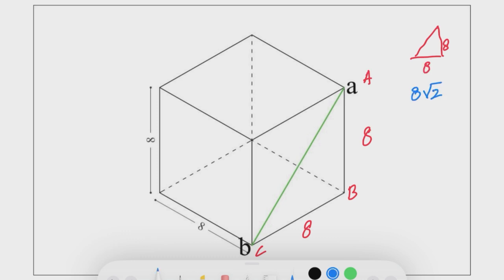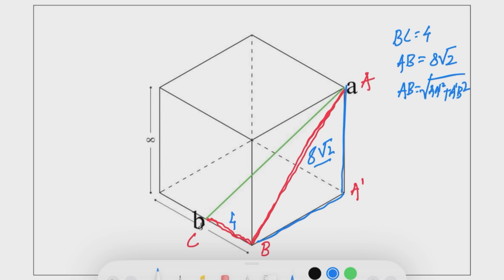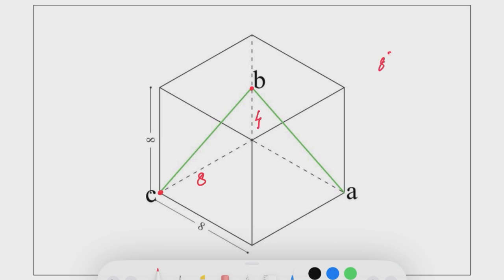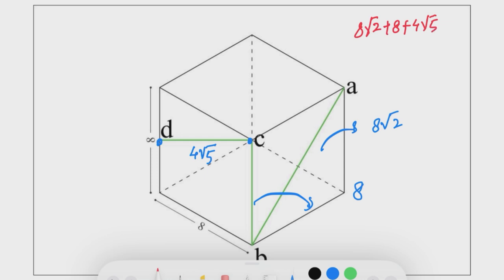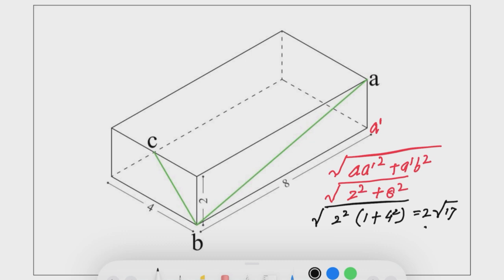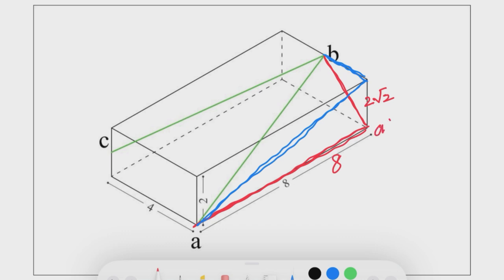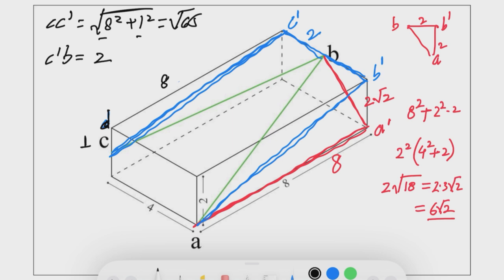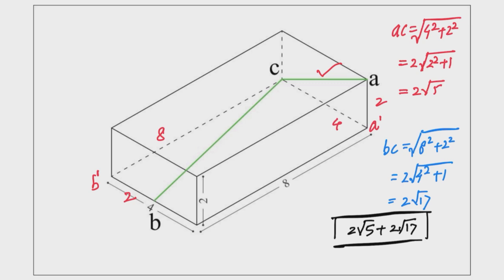FBA 18 | Path Length in 3D Figure | Part 01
Topic 18
Path Length in 2D Figure